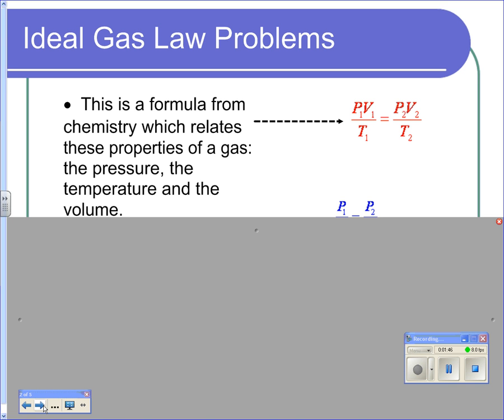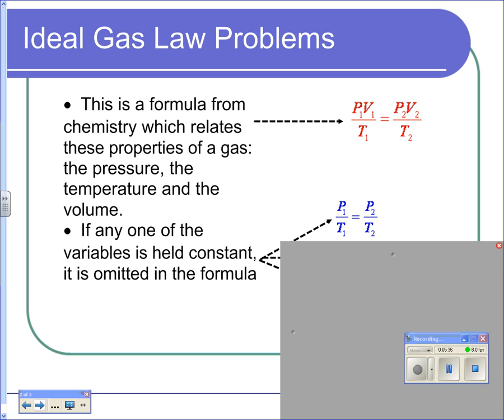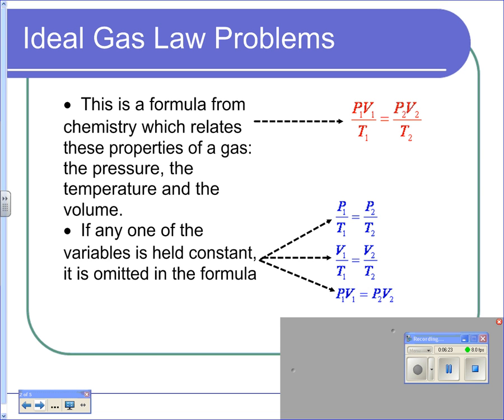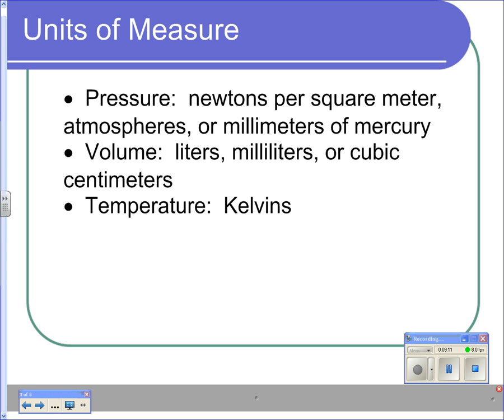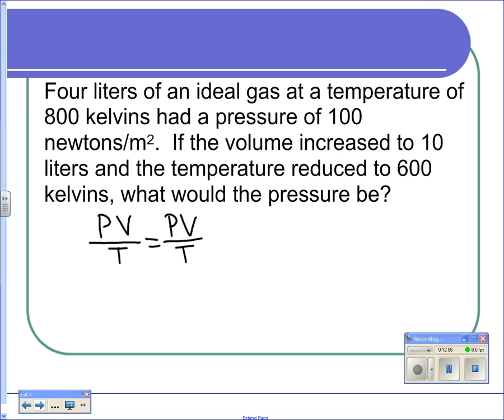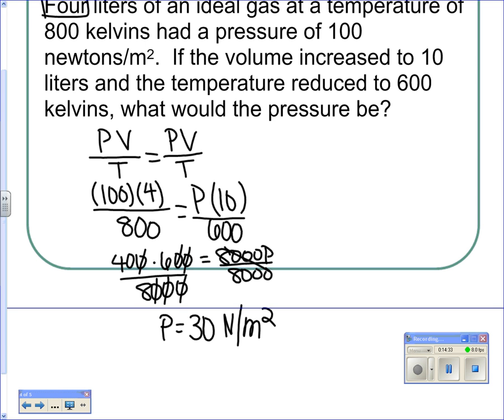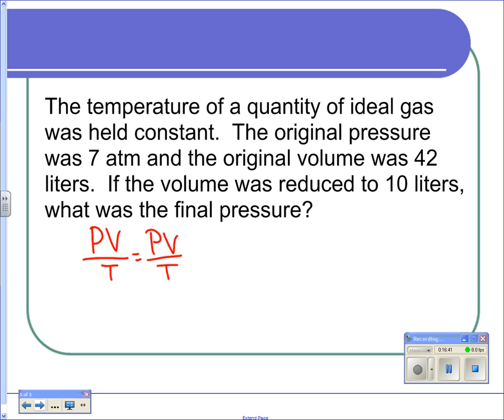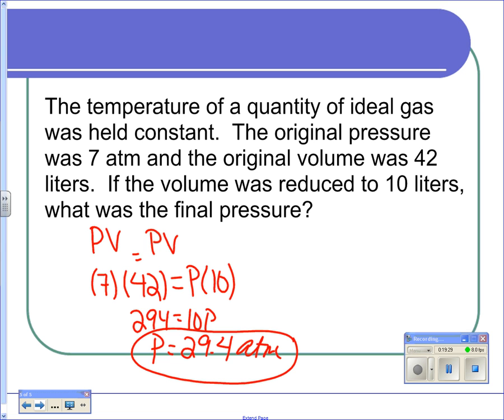Saxon Algebra II Lesson 57